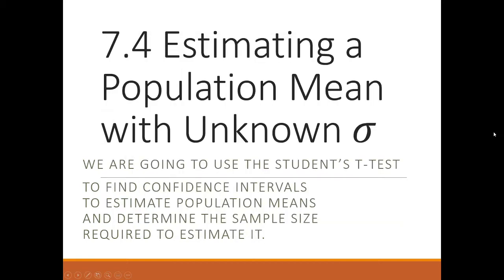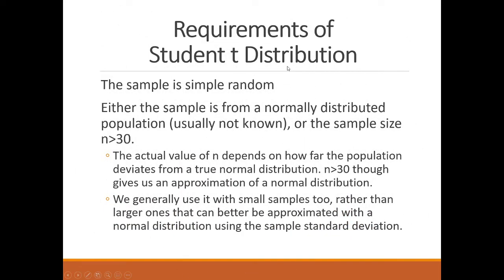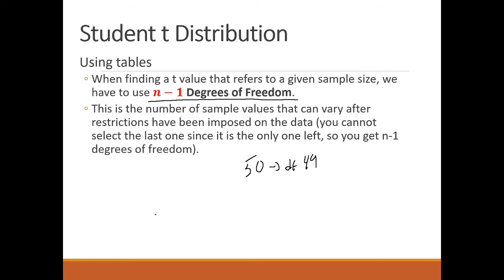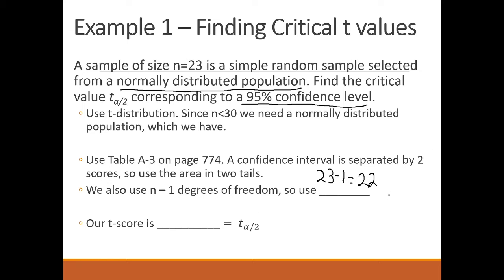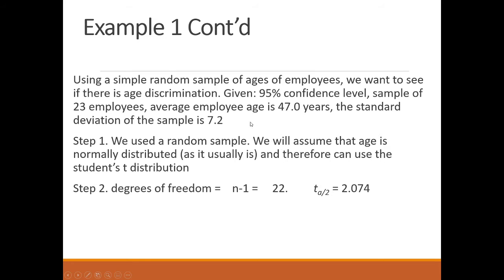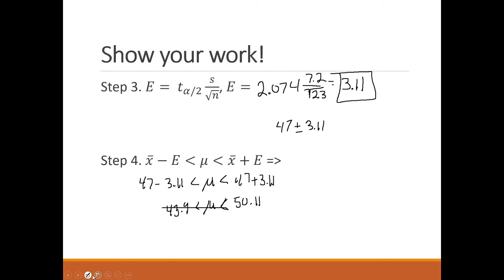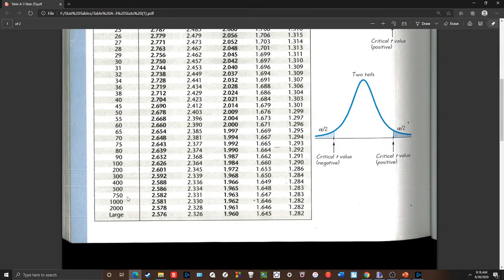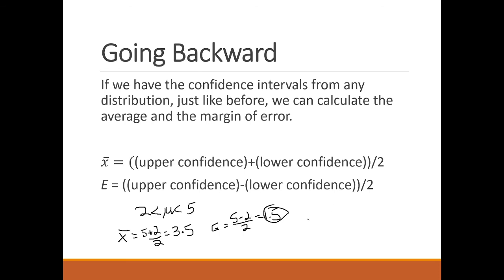Chapt 7 Lesson 7 4 Population Average Confidence Interval SD not known